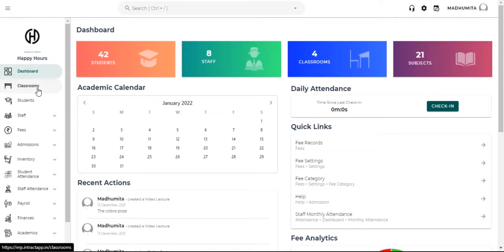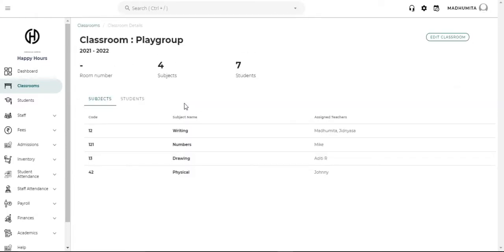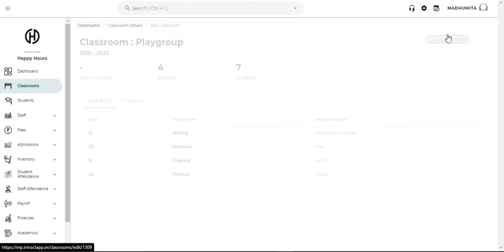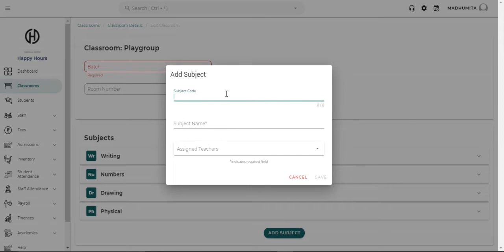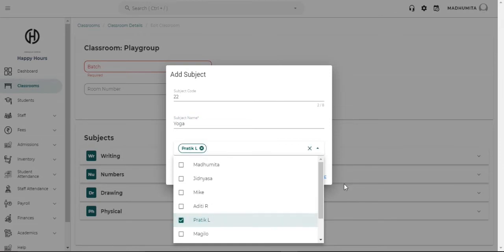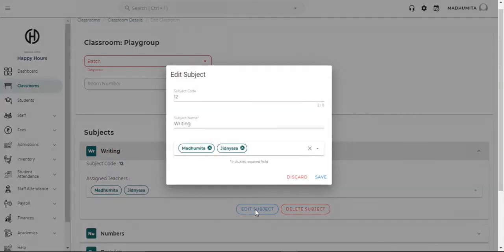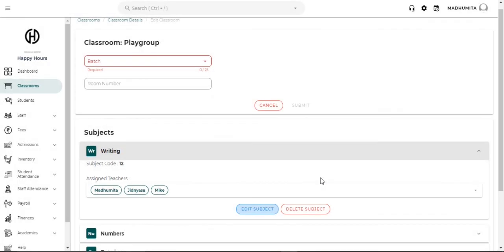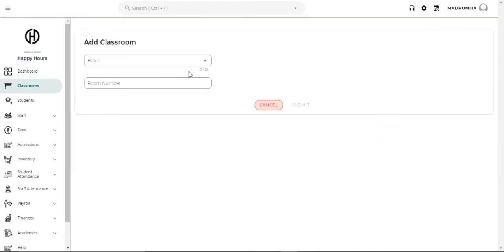Classroom Tutorial - IntractERP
In this video, we’ll explain to you the Classroom of IntractERP.

About IntractERP:

IntactERP is a powerful administrative platform for education institutions. It is excellent software for the efficient management of your institution.